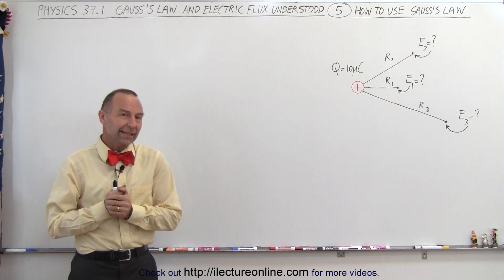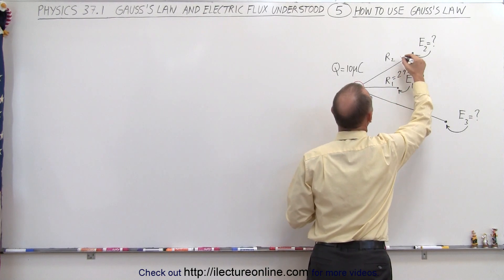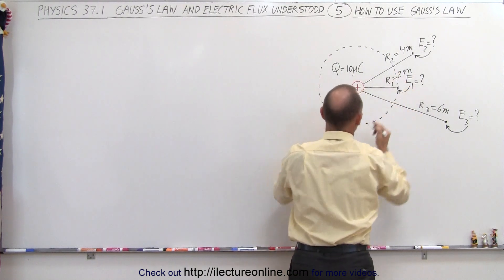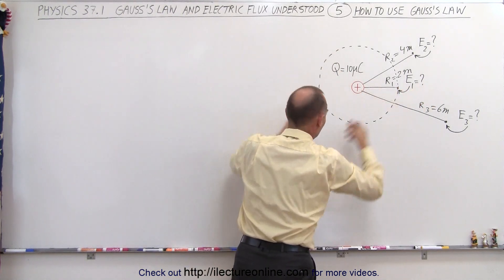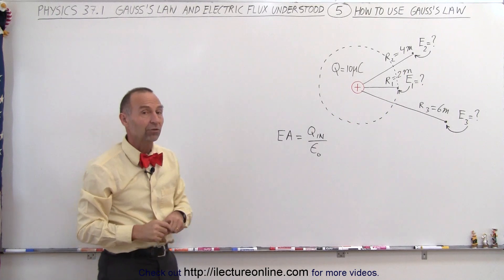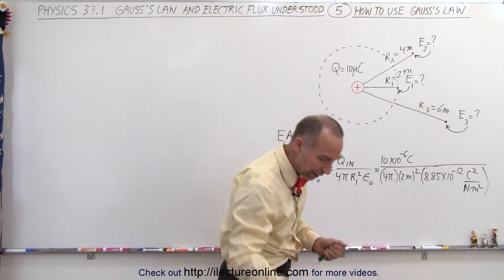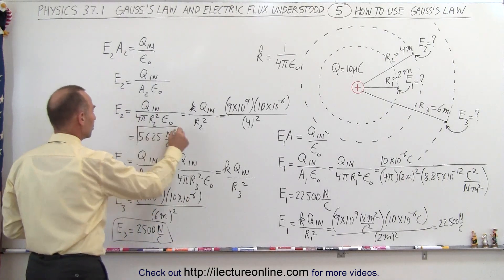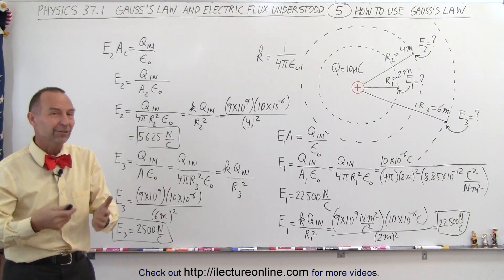Physics 37.1 Gauss's Law Understood (5 of 29) How to Use Gauss' Law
In this video I will use Gauss' Law to find the electric fields E1=?, E2=?, and E3=? of a point charge at 3 various radii R1, R2, and R3.